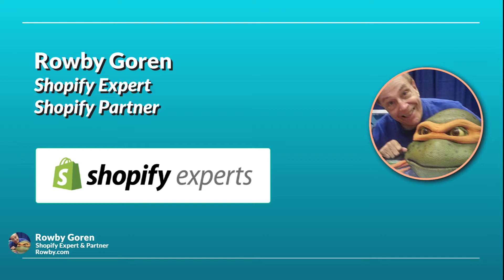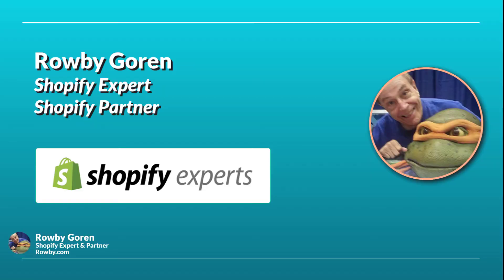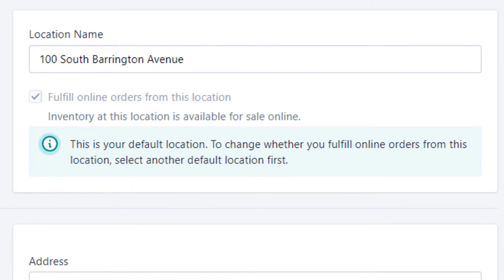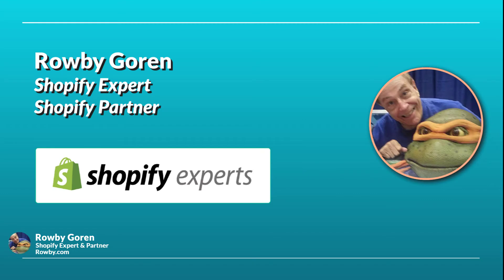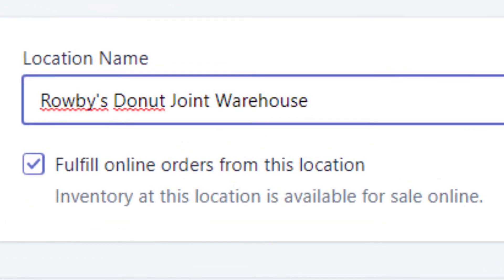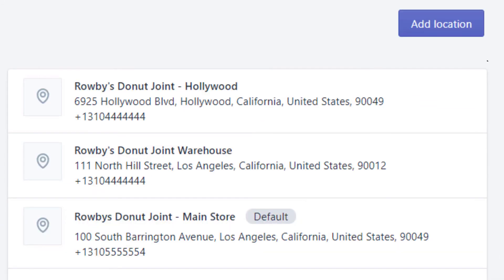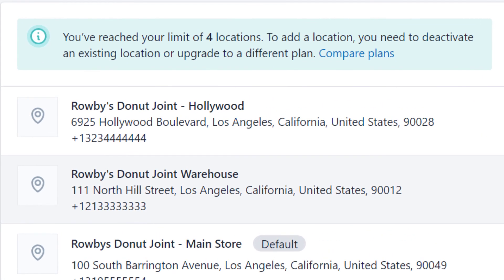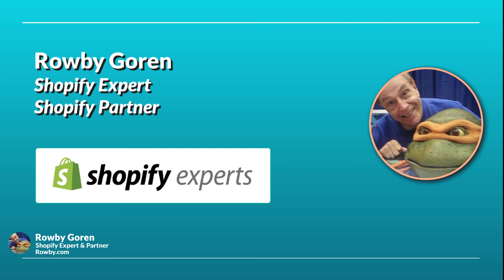Lesson 8 - Shopify Location Settings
After you create your locations in Shopify you'll set up which Locations offer Shopify Pickup and/or Shopify Delivery.  If you are using the Zapiet method you can skip this lesson and head to the Zapiet section of my course and use the Zapiet method to set up your Location Pickup and Delivery.